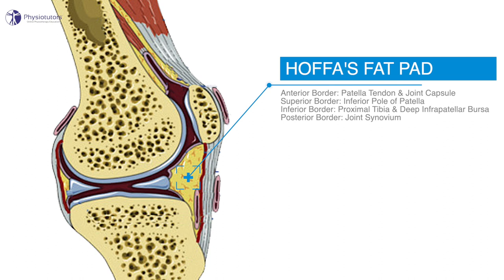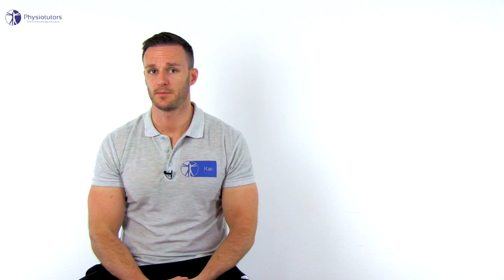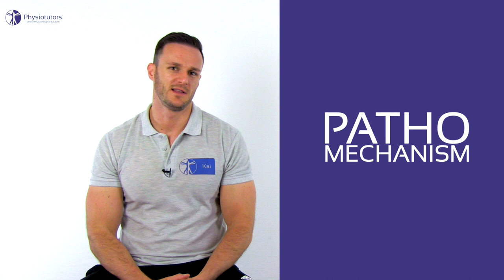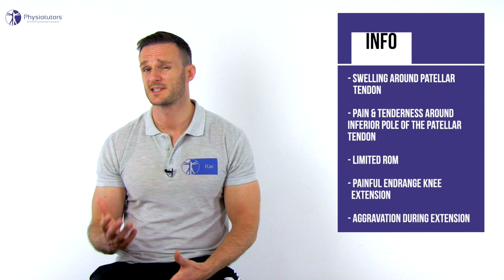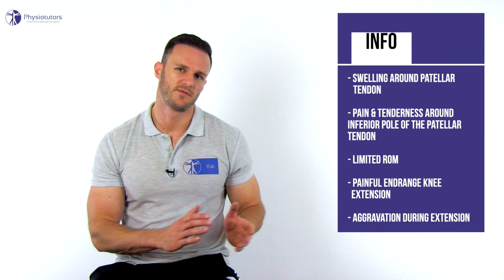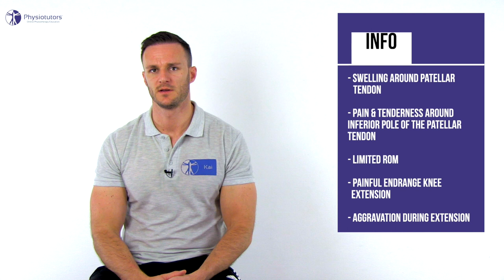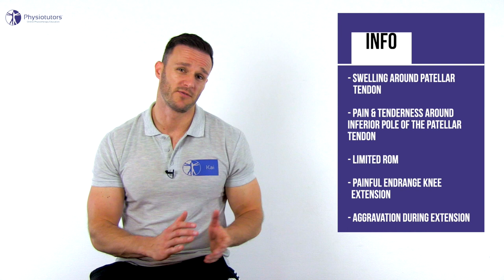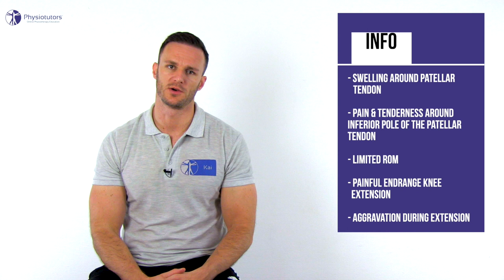Infrapatellar Fat Pad Syndrome | Hoffa's Fat Pad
The infrapatellar fat pad or hoffa's fat pad is a fat pad inferior to the patella. Due to it's highly vascularized nature it's susceptible to create nociception in anterior knee pain